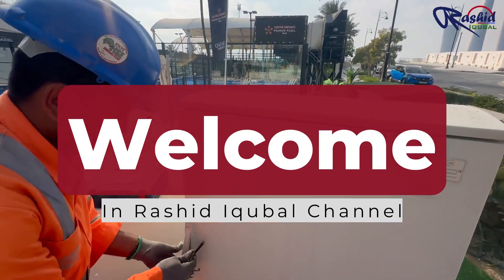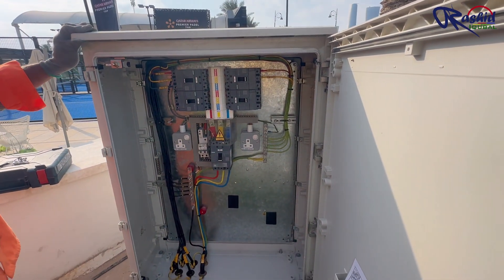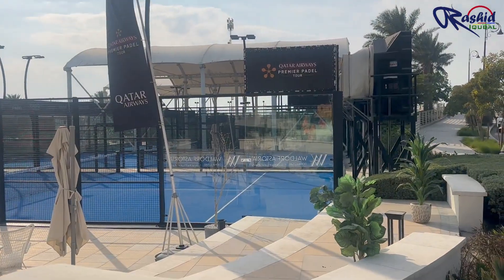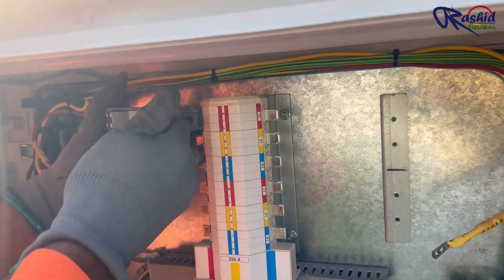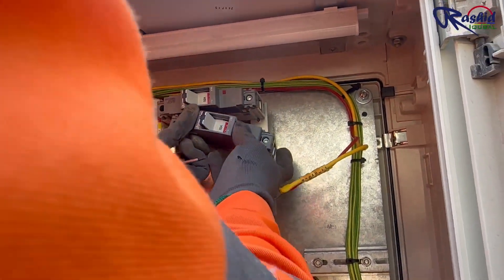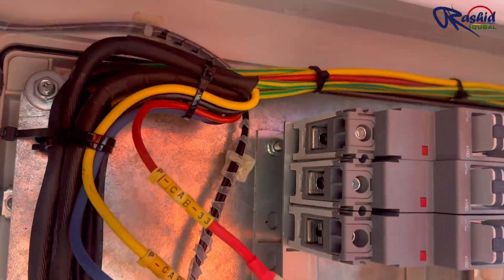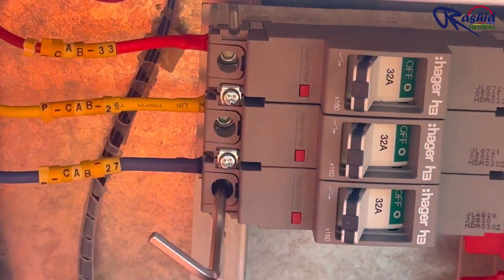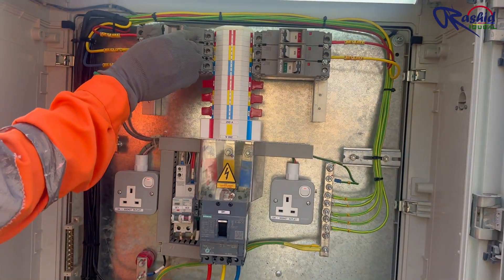How to Install MCCB and Terminate Feeder Pillar | Electrical Panel Wiring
In this video, I will show you step-by-step how to install an MCCB and make proper terminations in a feeder pillar.

🔹 Topics Covered:
✔ Understanding the feeder pillar design
✔ Identifying design mistakes and correcting them
✔ Replacing a 3-pole MCCB with a single-pole MCCB
✔ Step-by-step installation and termination process
✔ Importance of proper cable tagging and insulation

This video is perfect for electricians, electrical engineers, and anyone interested in electrical panel wiring. Watch till the end to learn best practices for safe and efficient electrical installation.